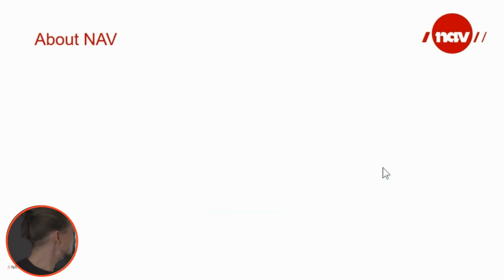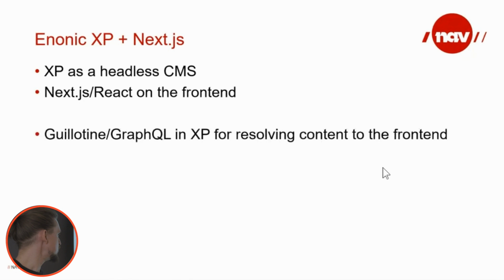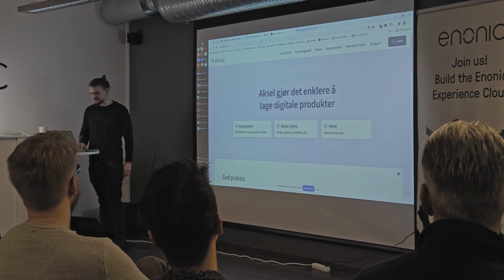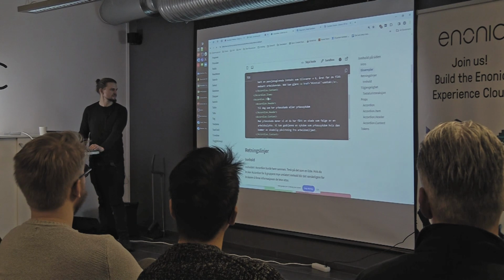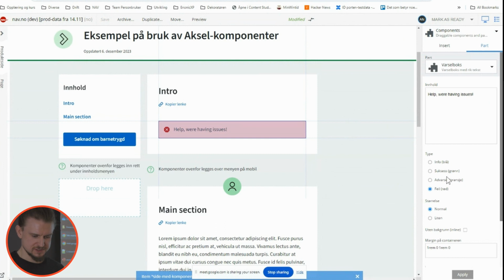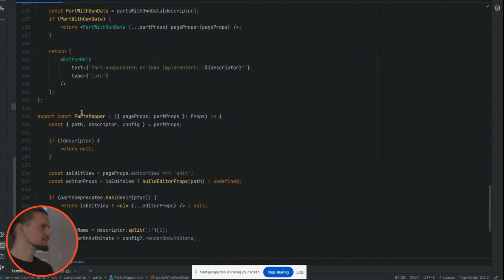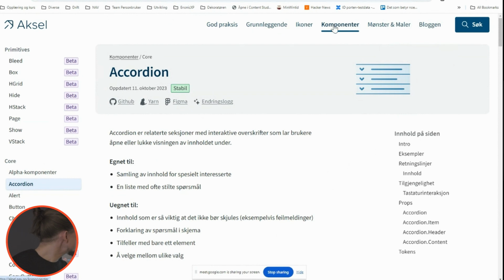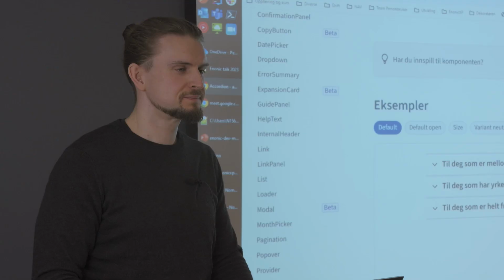NAV.no – Headless XP, Next js, and Aksel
Talk by Anders Bråthen Nomerstad, developer/tech lead at NAV.

How NAV rebuilt NAV.no with headless Enonic XP and a components-based front-end architecture.

Anders will demonstrate how they integrate XP page components with React components from NAV's design system "Aksel", and the flexibility this has given to both their front-end developers and editor staff.

00:00 Background
02:46 Enonic and Next.js
05:51 Aksel Design System
09:44 Live Demo
17:40 Question Period